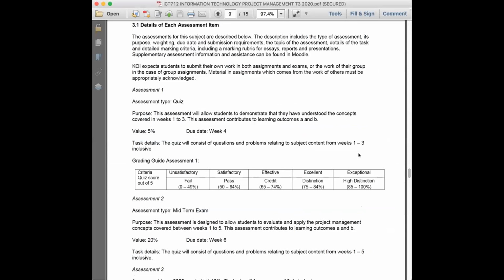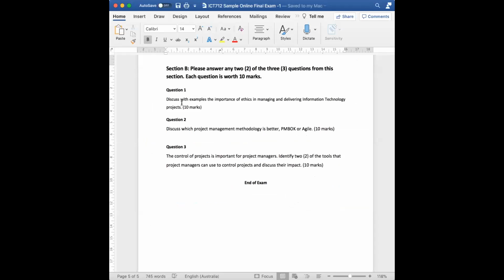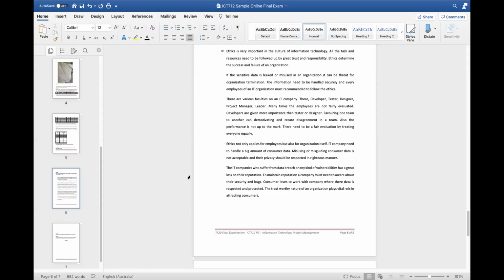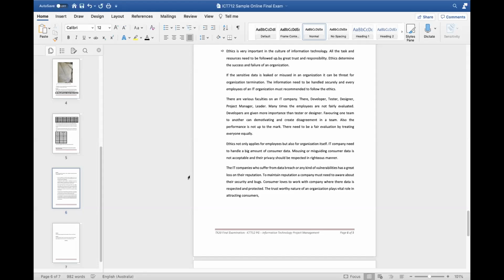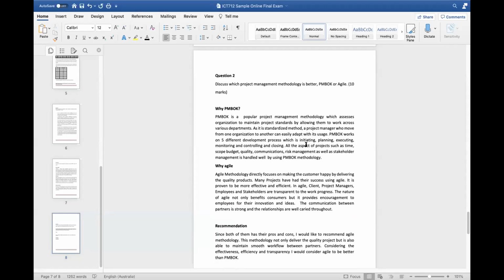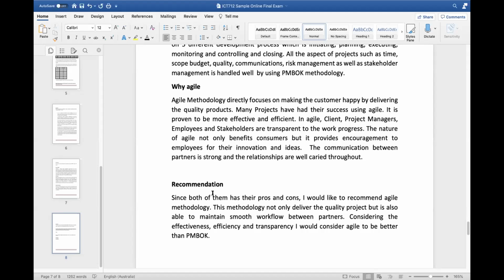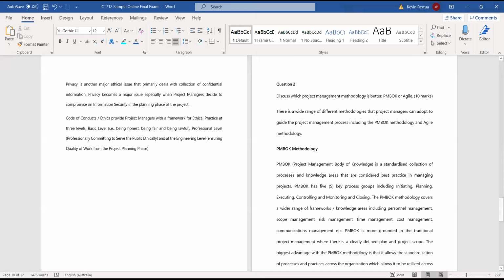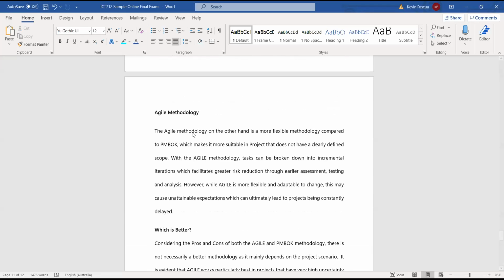ICT712 Final Exam Lecture Part 2